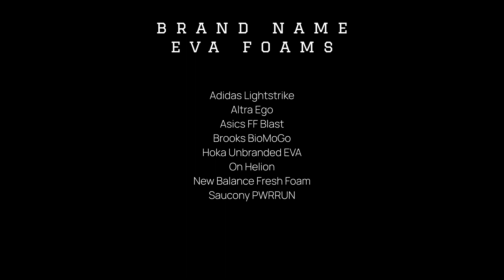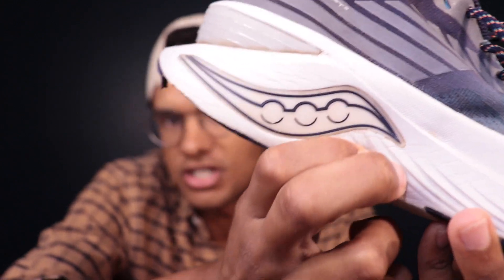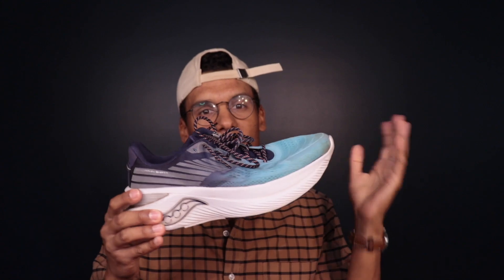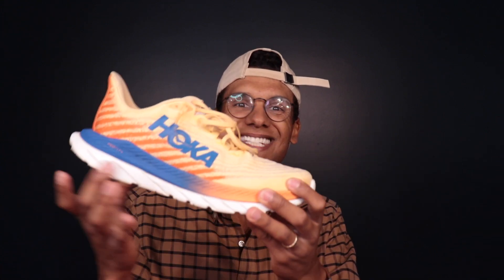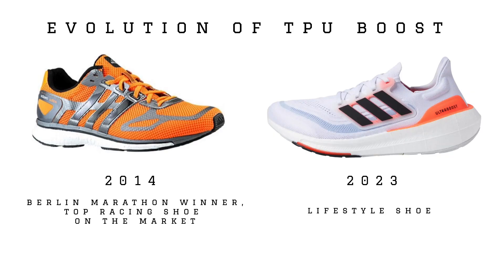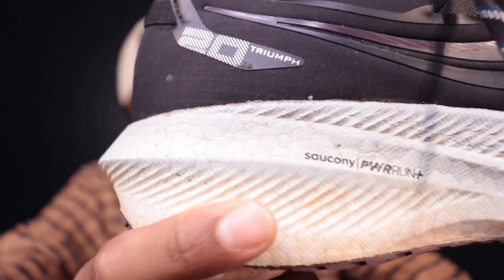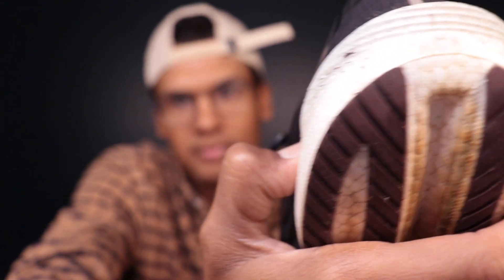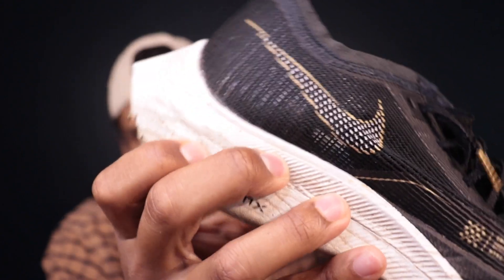Running Shoe Foams Explained: PEBA, EVA, TPU, TPE, Supercritical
Shoe shopping can feel like swimming through a bowl of alphabet soup: acronyms galore, with each brand having proprietary names for their foam, plates, midsole curve (looking at you, Saucony Speedroll) and even lacing system (Nike really tried to make "Flywire" a thing). While it's hard to distinguish the science from the marketing jargon, choosing the right midsole foam is one of the keys to picking the right shoe for you. Here's a breakdown of four of the popular options on the market today.

0:28 - EVA
1:01 - Saucony PWWRUN EVA in the Endorphin Shift 3
1:24 - Adidas Lightstrike EVA in the Adizero SL
2:23 - TPU
2:35 - Adidas Boost TPU
3:17 - Saucony PWRRUN+ TPU in the Triumph
4:21 - PEBA
5:17 - Nike ZoomX PEBA in the Vaporfly
5:23 - Saucony PWRRUN PB PEBA in the Endorphin Pro 3
6:16 - TPE
6:35 - Nike React TPE in the Pegasus
7:00 - Adidas Lightstrike Pro Supercritical TPE in the Takumi Sen